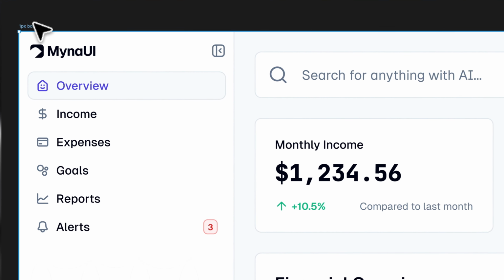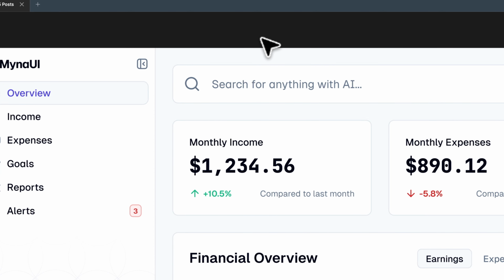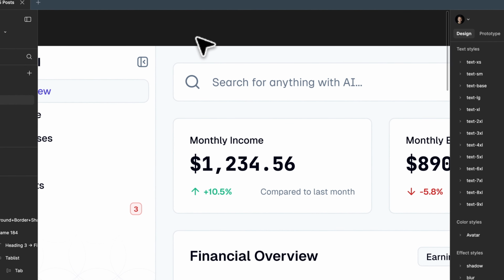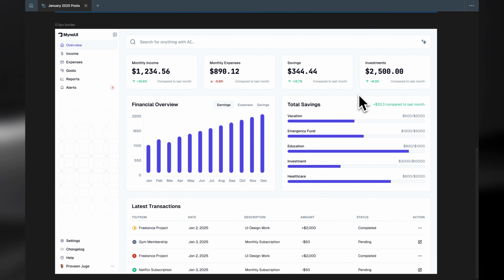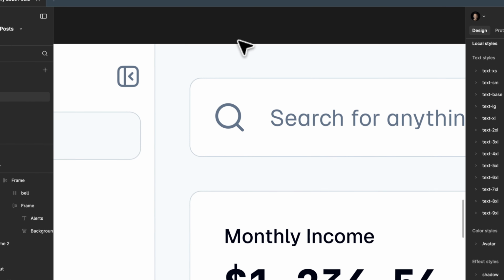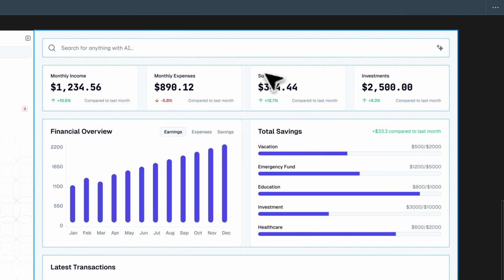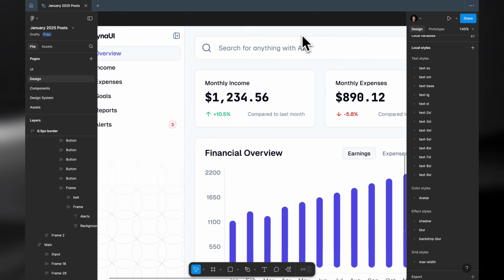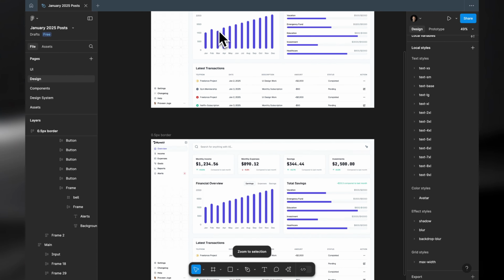UI Design Tip: Use 0.5px Borders